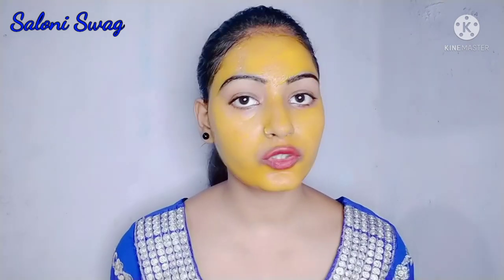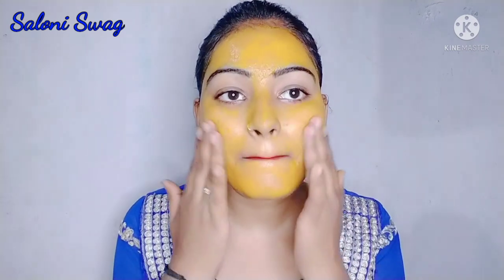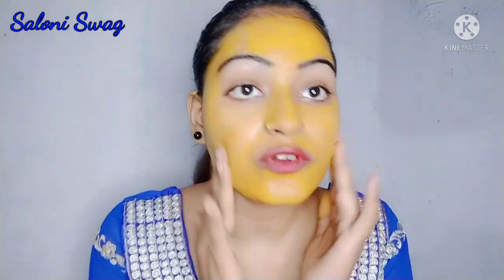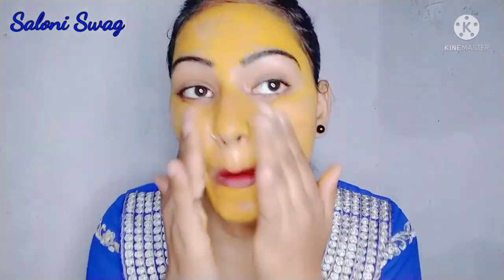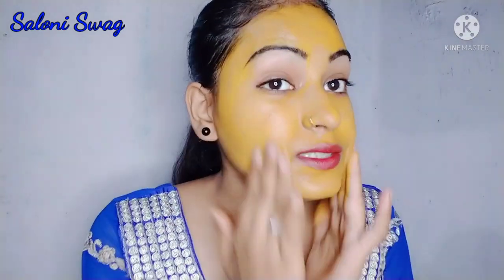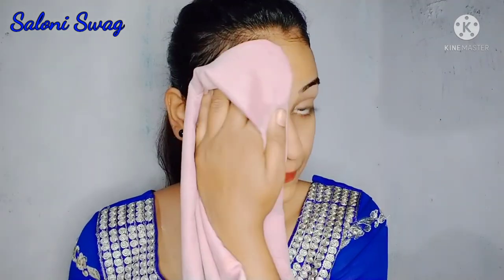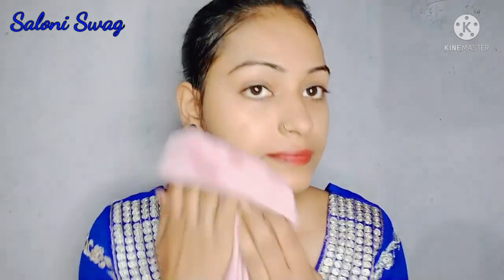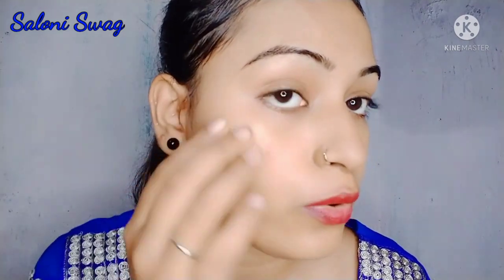Turmeric FacePack| पार्टी में जाने से पहले एकबार इसको चेहरे पर लगाये और जादू देखें | Saloni Swag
Hello guys!!
In this video i show you Turmeric powder Face Pack For instant Glowing whiten and Brighten skin...Apply this before going to party...i hope you enjoy this video...

Makeup Tutorials

Love uu all!!

how to get Instant Glow
how to make Turmeric Powder Face Pack

Watch ►  Face Pack|| Turmeric Powder Face pack ||

I hope you guys will definitely benefit from this video.

Love ~
      Saloni Swag